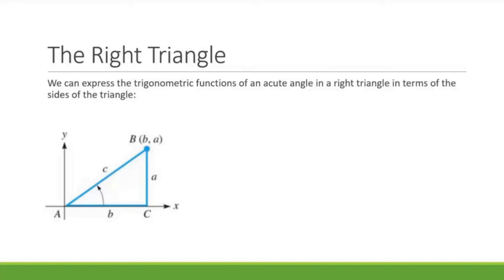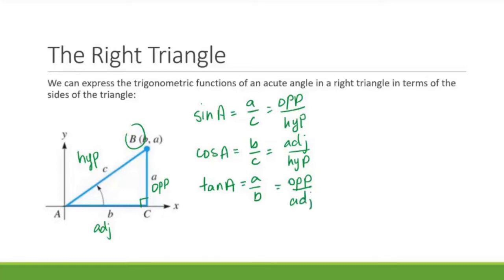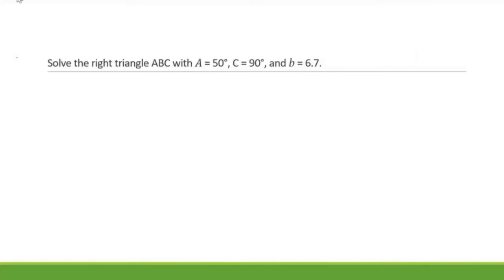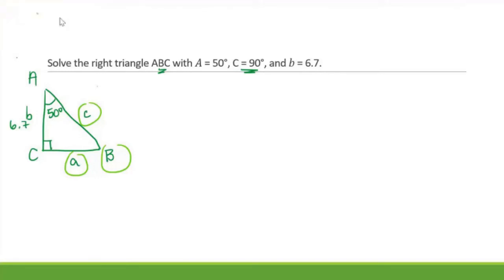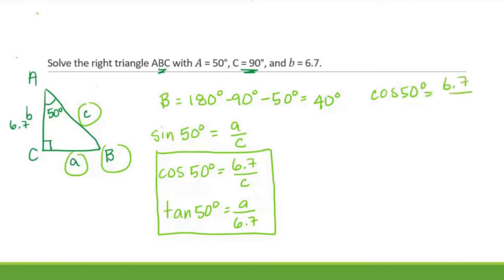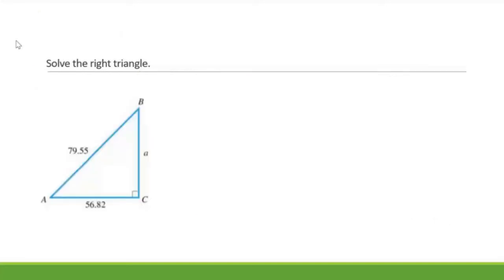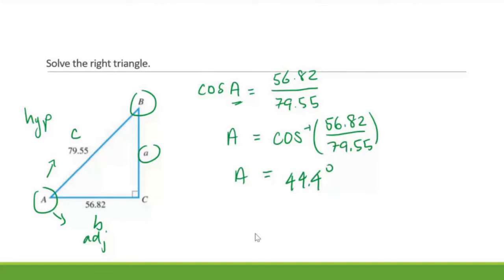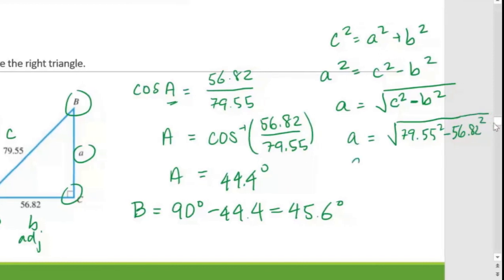Solving Right Triangles